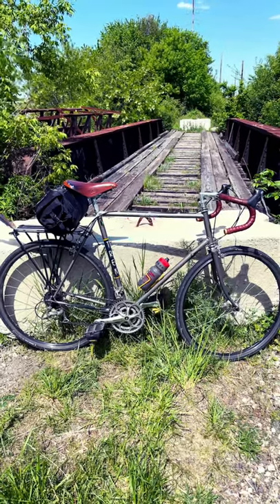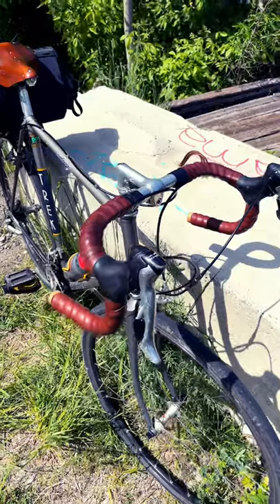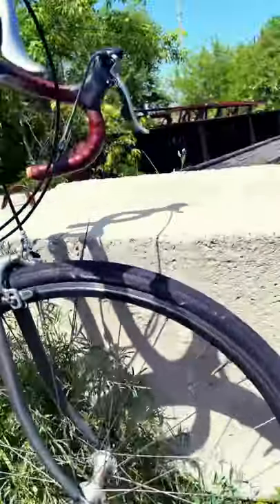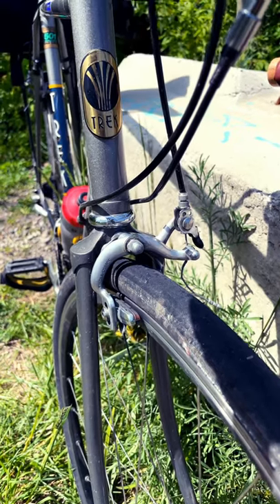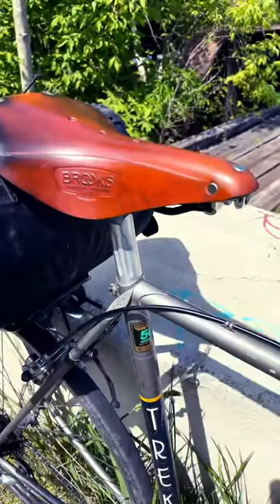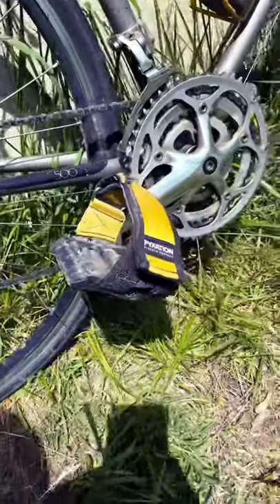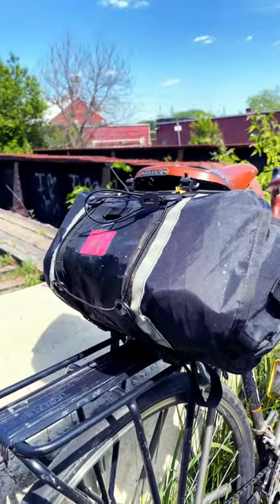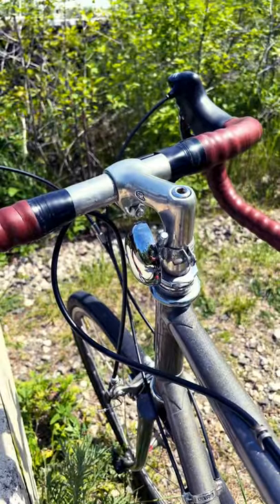Bike Check: 1982 Trek 500 Neo-Retro Build - Shimano 3x9 105 - Brooks B17 - Fyxation Pedals